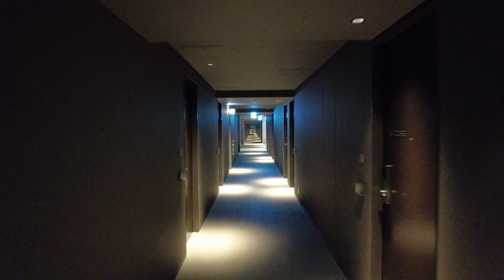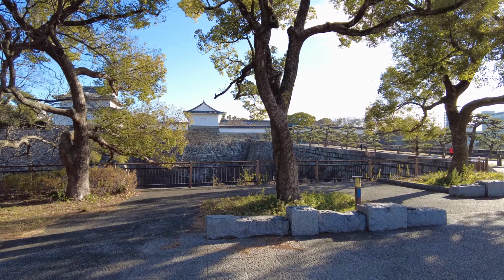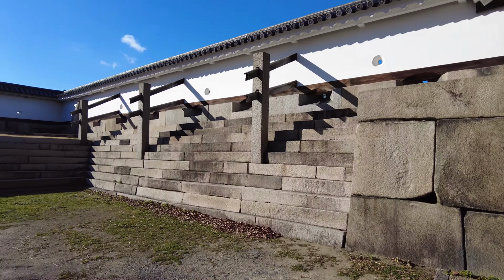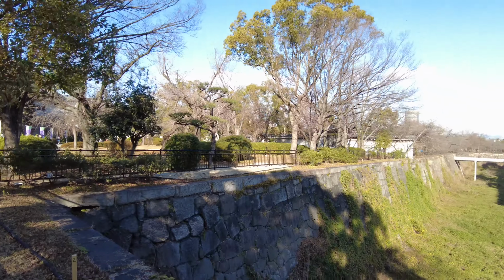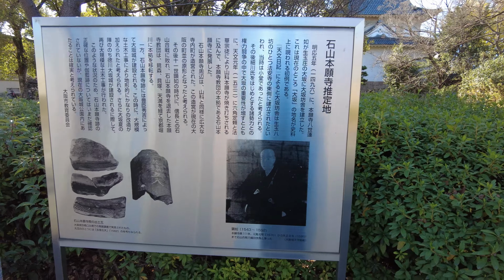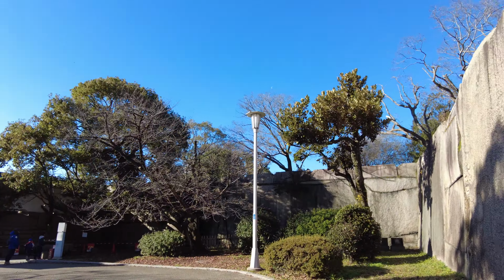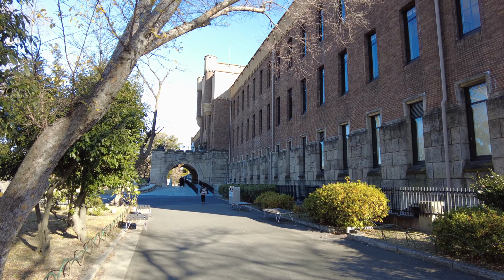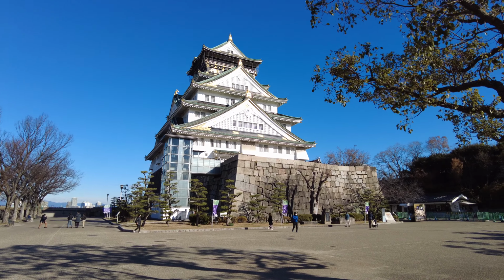I Went To A Japanese Castle!!! Osaka Castle Japan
Over the Holidays I was able to go to a few locations for my mini-vacation trip! This is one of those days! Today's video will be a quick tour of the hotel room, and the onwards to Osaka Castle!!

Osaka Castle is a Japanese castle in Chūō-ku, Osaka, Japan. The castle is one of Japan's most famous landmarks and it played a major role in the unification of Japan during the sixteenth century of the Azuchi-Momoyama period.

Want to Support Gene? Check out the link! (Dorwulf is my brand name)
. 20% 205/1K
This one link will take you to every link to get in touch with me and listen to my music!